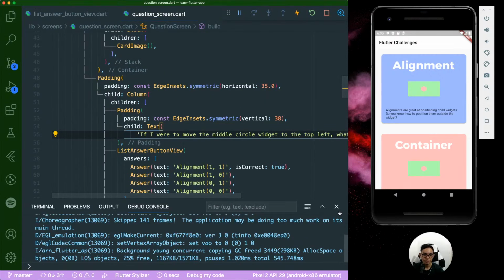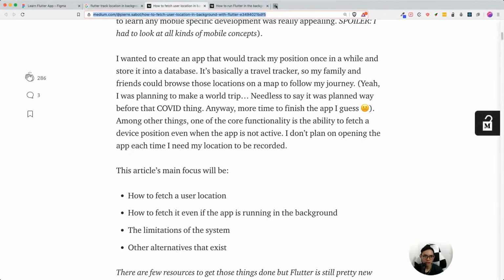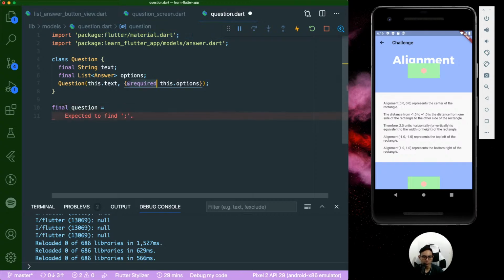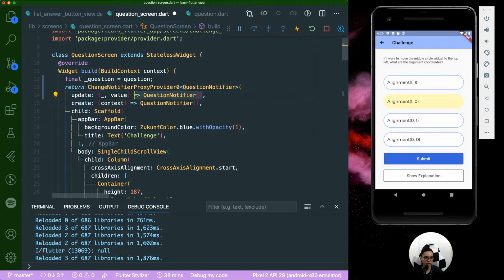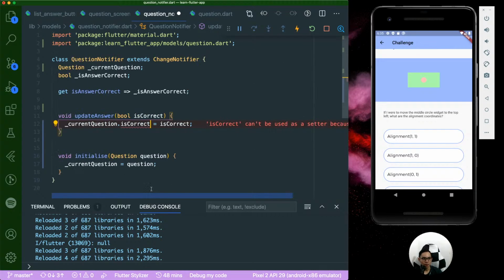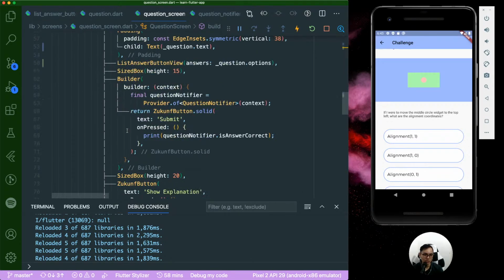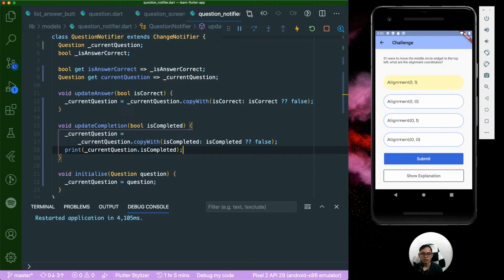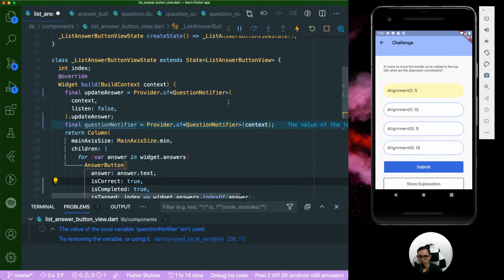Creating Learn Flutter App | Answer Flow | Coding #6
Ask me anything while I try to create a Learn Flutter app.